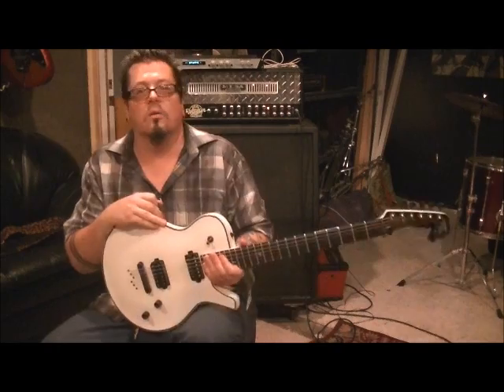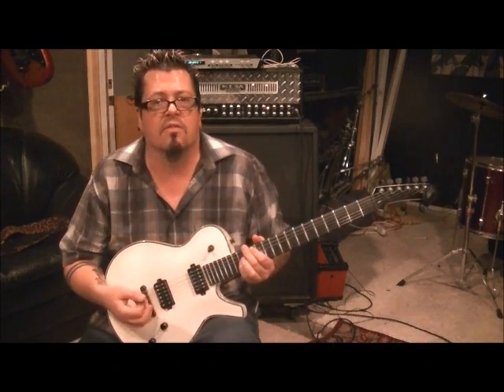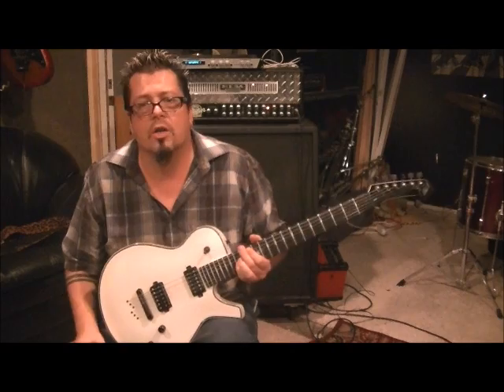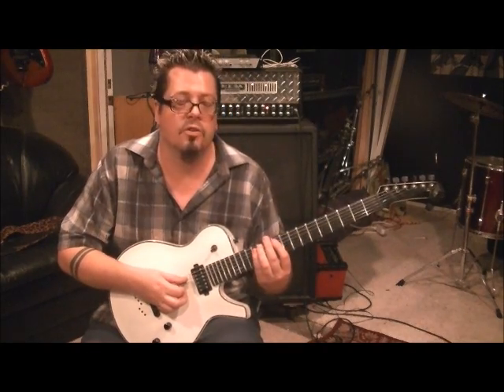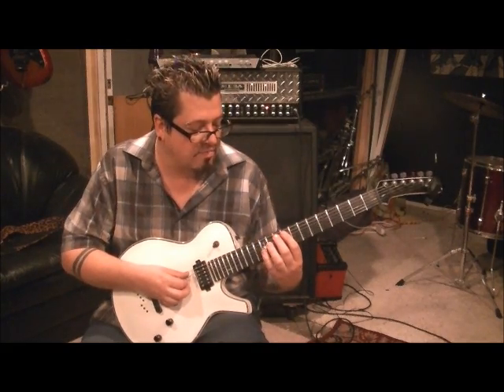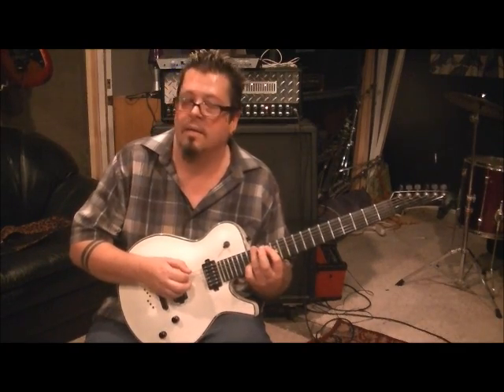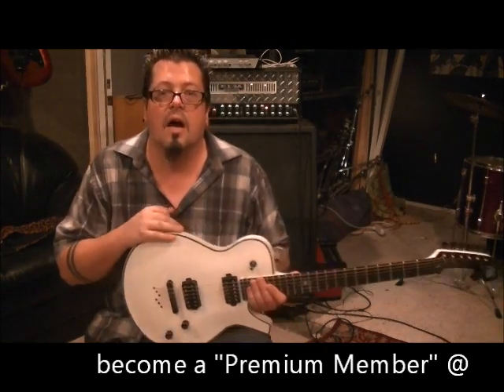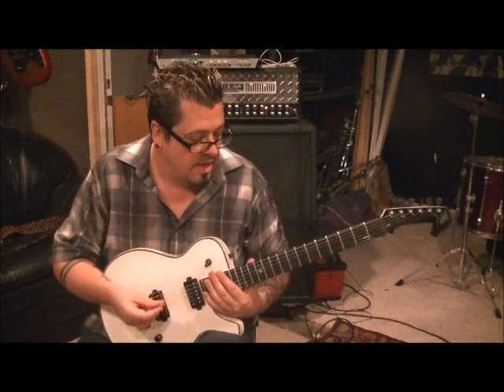Protest The Hero Bloodmeat Guitar Lesson + Tutorial